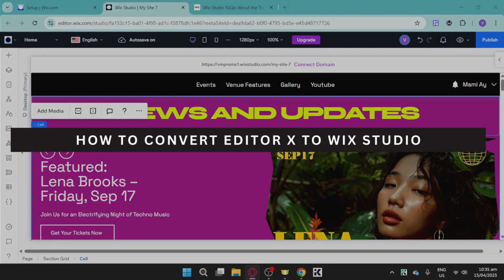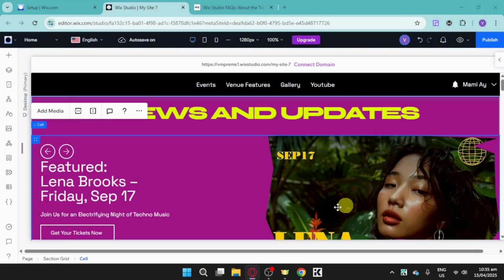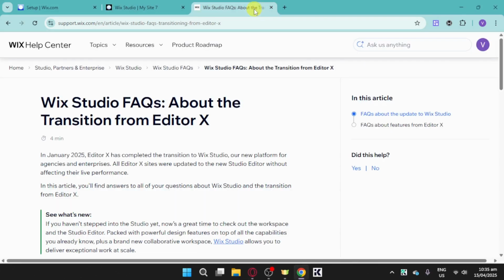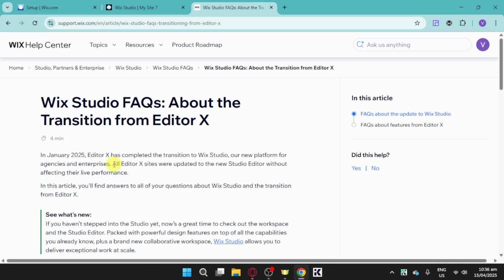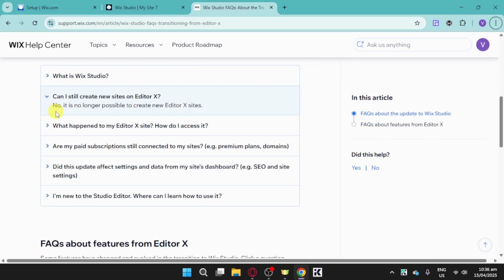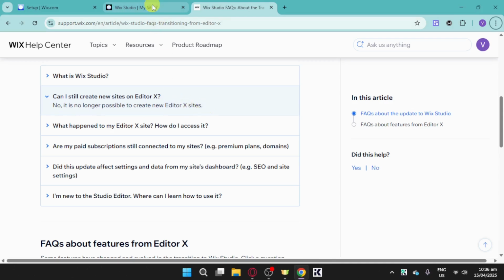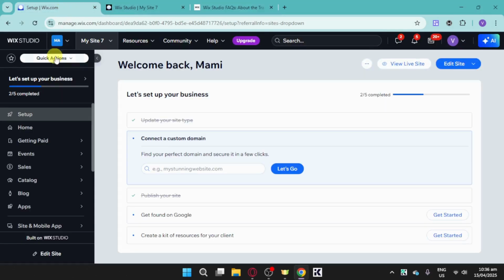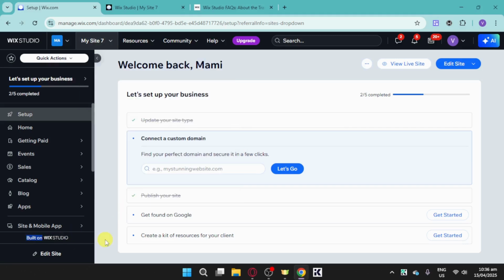How to Convert Editor X to Wix Studio | Wix Studio Tutorial (2027)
Still using Editor X and want to upgrade to Wix Studio? In this tutorial, I’ll walk you step by step through how to convert an Editor X site to Wix Studio. Wix Studio is the new advanced design platform, offering more flexibility, responsive tools, and better performance for modern websites.

I’ll guide you through what carries over during the conversion, how to adjust your design in Wix Studio, and tips for making the transition as smooth as possible.

In this tutorial, you’ll learn:
How to convert a site from Editor X to Wix Studio
What changes to expect during the migration
Tips for optimizing your site after switching platforms

Upgrade your website—learn how to move from Editor X to Wix Studio today!